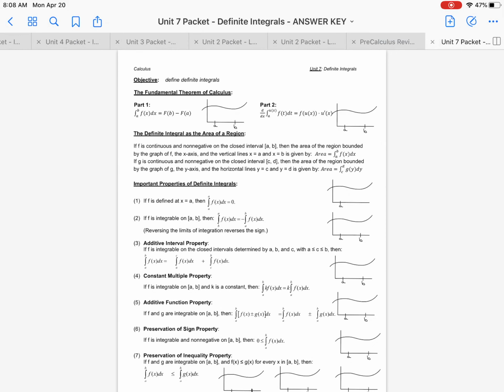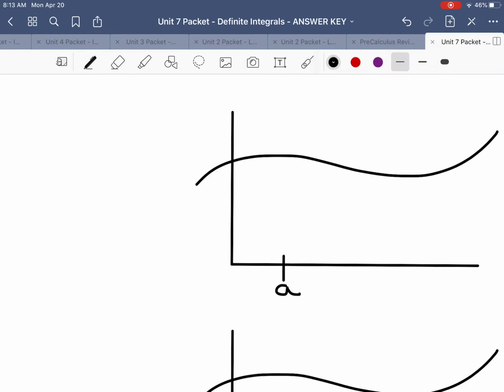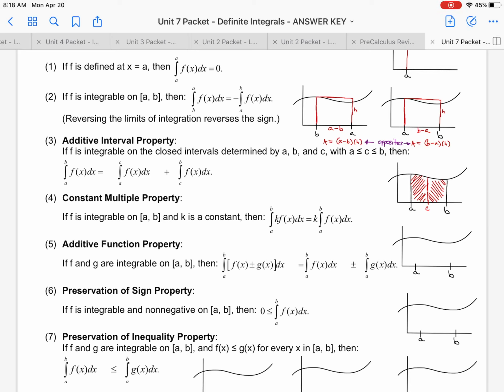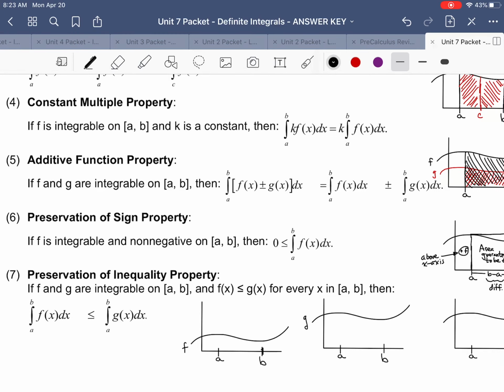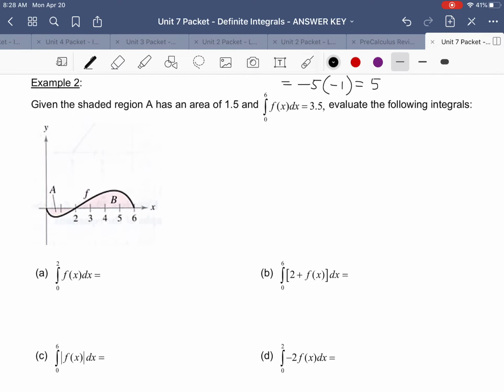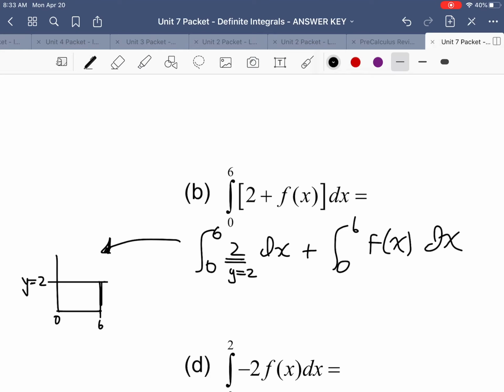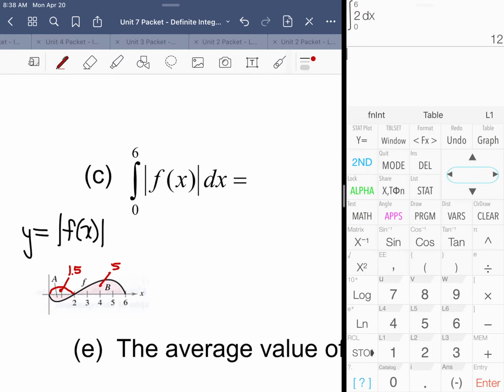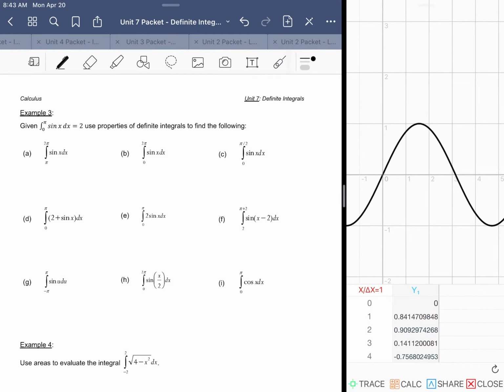Unit 7 - Definite Integrals p1 - 2